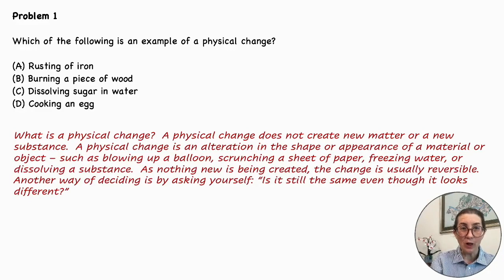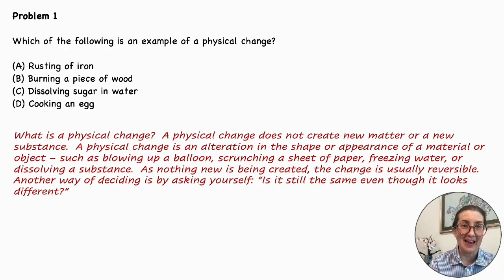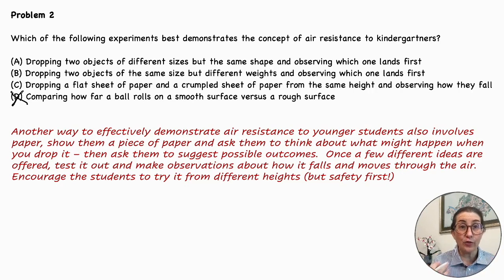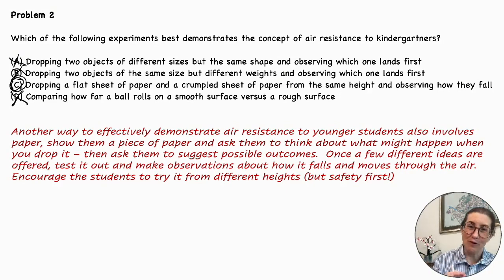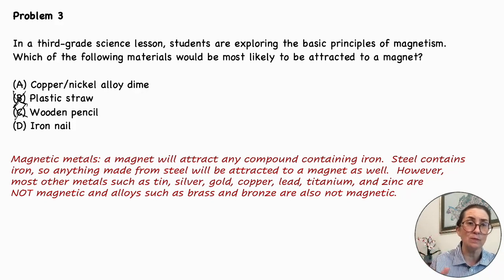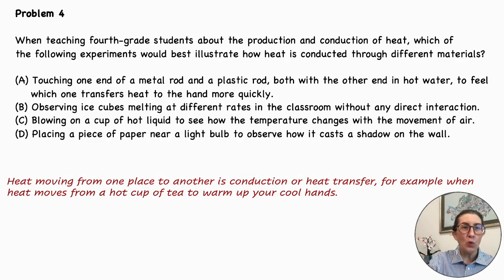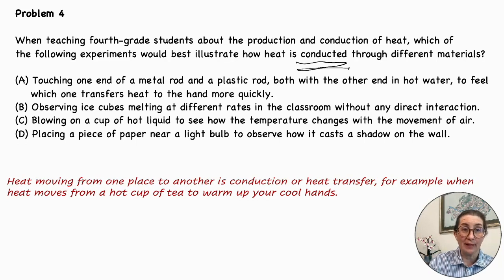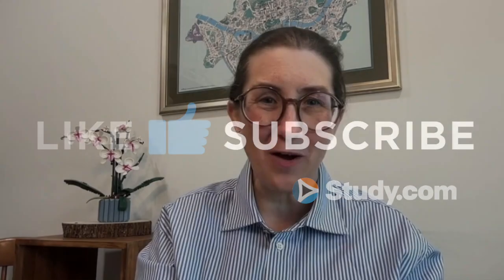Physical Science Practice Questions for Praxis Early Childhood Education (5025)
Looking for authentic Physical Science practice questions for the Praxis Early Childhood Education Exam (5025)?

Join certified teacher and Praxis coach - Fiona – as we walk you through the types of Physical Science questions that you are likely to face. This video will provide step-by-step explanations for each question as well as strategy tips to help you save time & tackle any Physical Science question that comes your way.

🔗 LINKS 🔗

🔎 CHAPTERS 🔎

00:00 - Intro
00:34 - Question #1
02:00 - Question #2
03:56 - Question #3
05:21 - Question #4